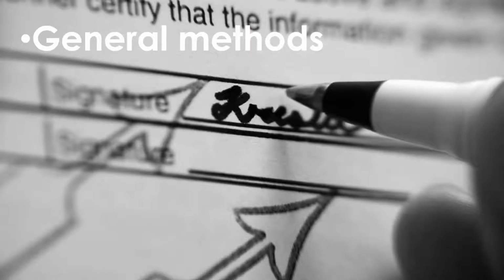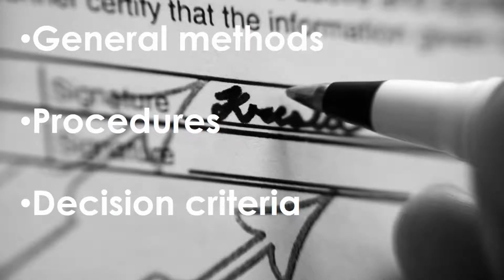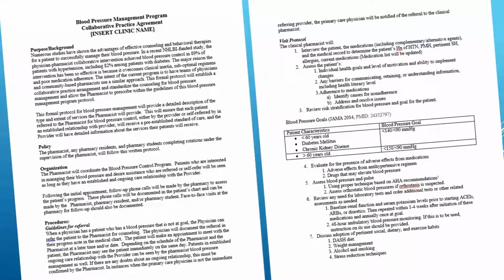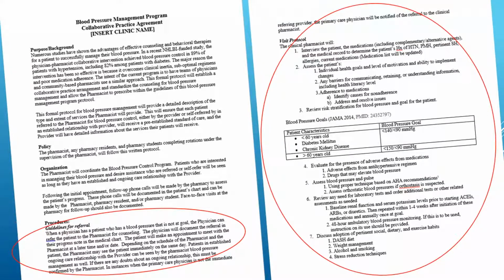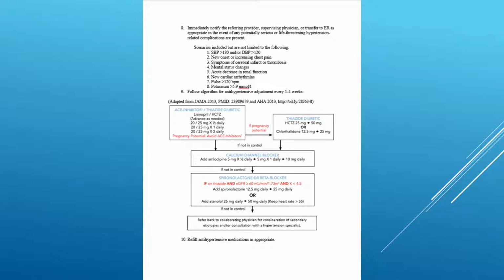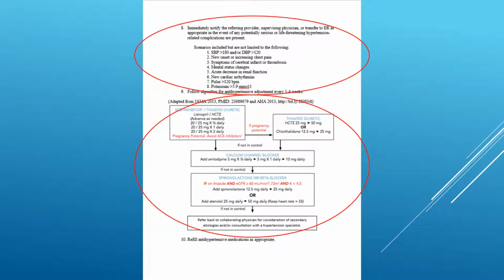Elements of a Collaborative Practice Agreement